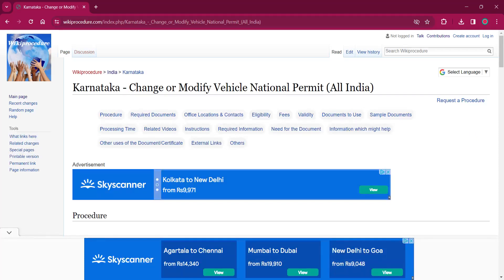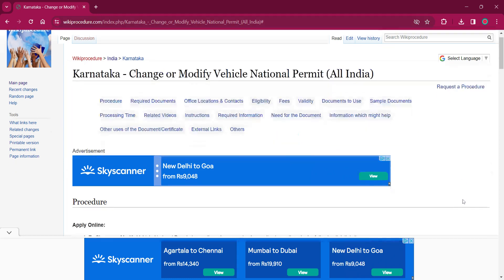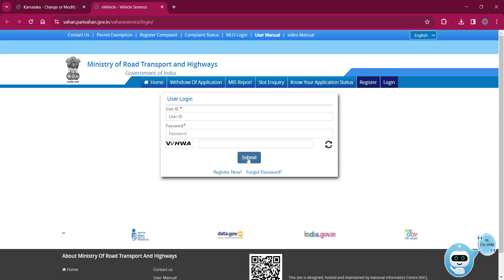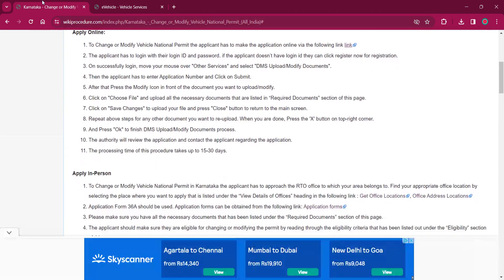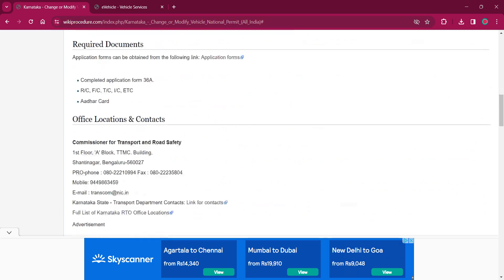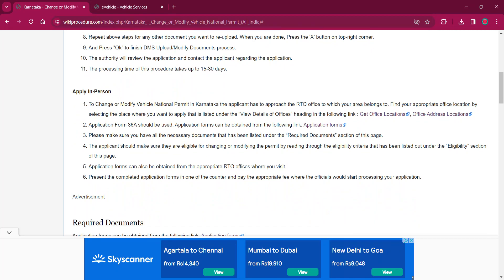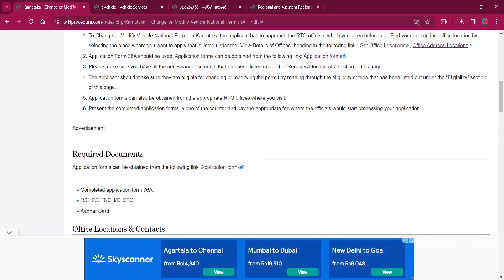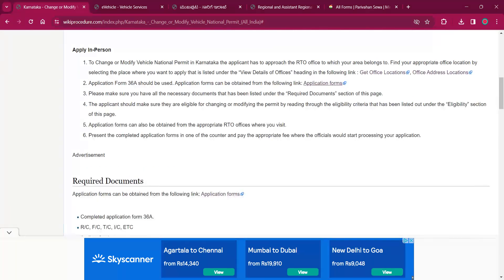Karnataka - Online Change or Modify Vehicle National Permit (All India) (Online)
This video provides you information related to Change or Modify Vehicle National Permit (All India) in Karnataka. Following link can take you to the page with more information - Change or Modify Vehicle National Permit (All India)#_